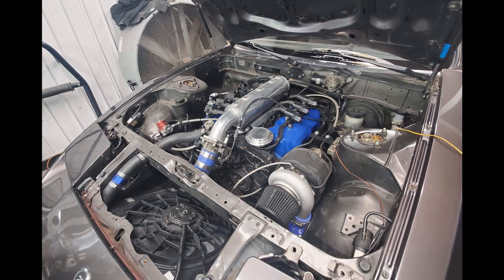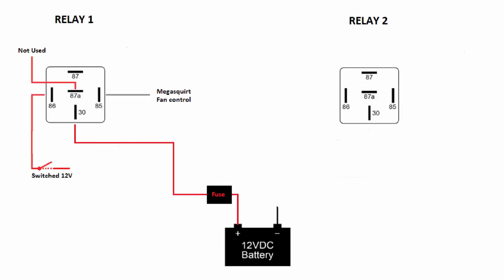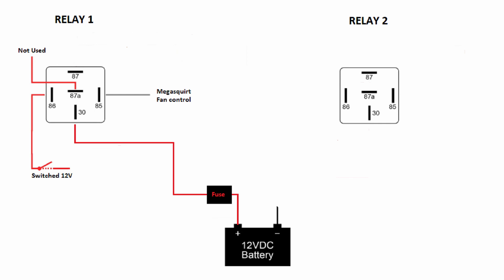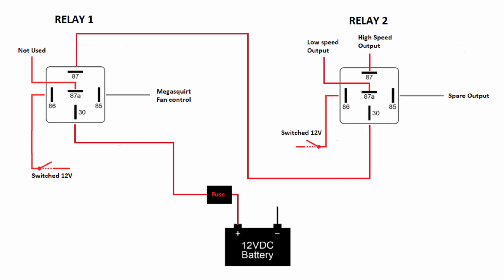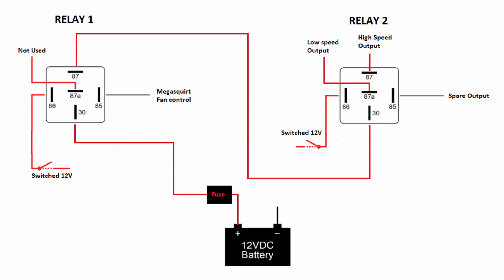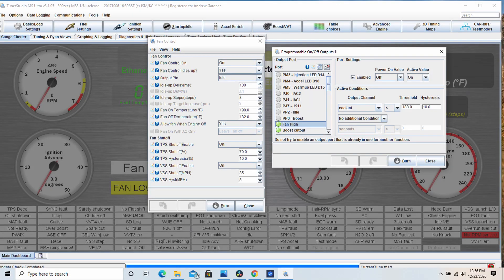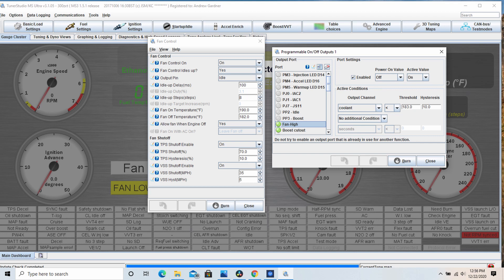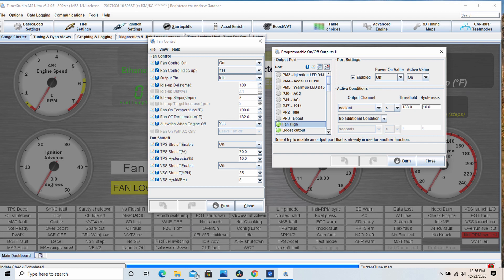(How to) Set up dual speed fan control in megasquirt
Using megasquirt to control a dual speed Ford Taurus fan